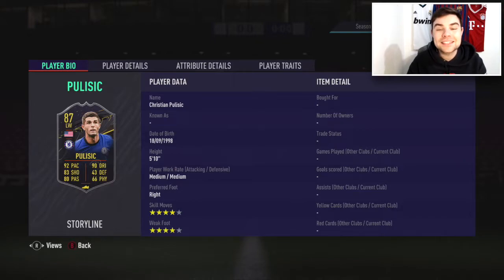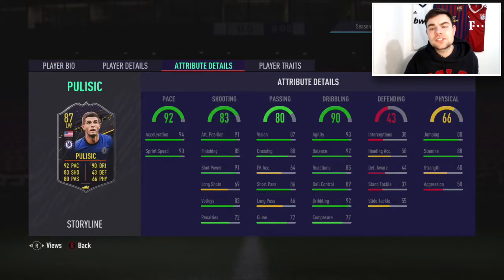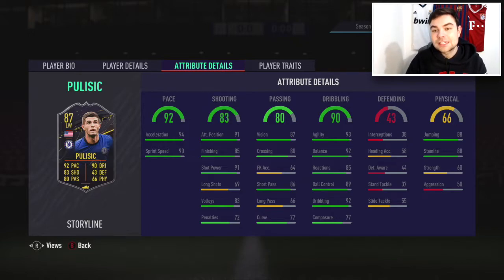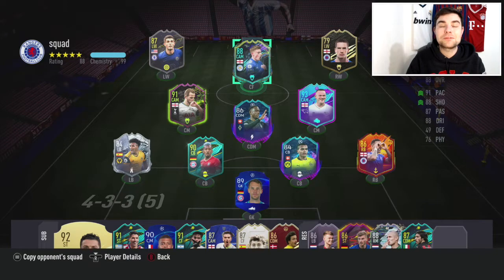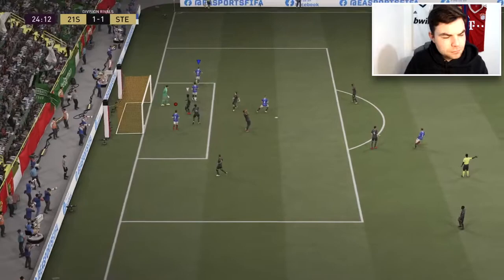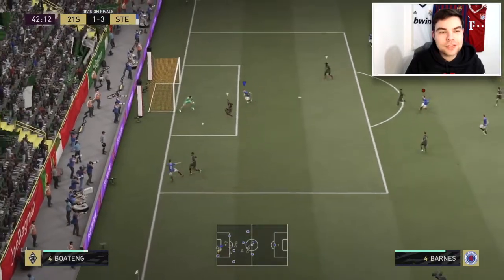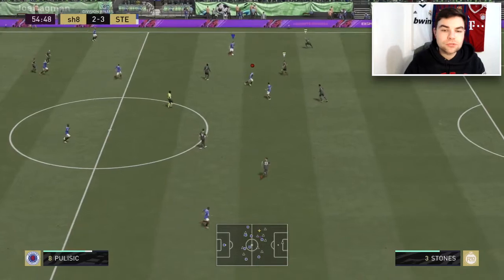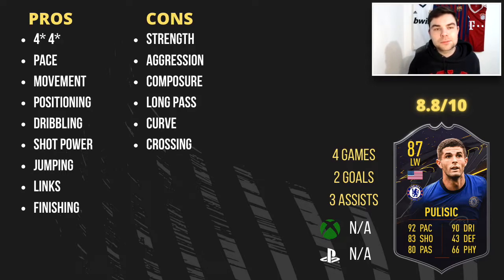LEVEL 30 STORYLINE PULISIC PLAYER REVIEW! FIFA 21 Ultimate Team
LEVEL 30 OBJECTIVE PULISIC PLAYER REVIEW! FIFA 21 Ultimate Team